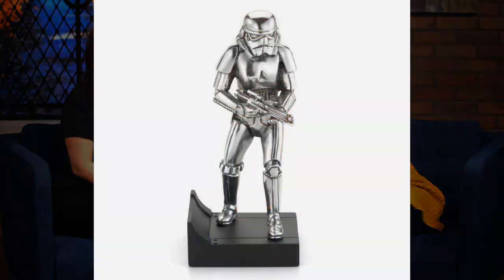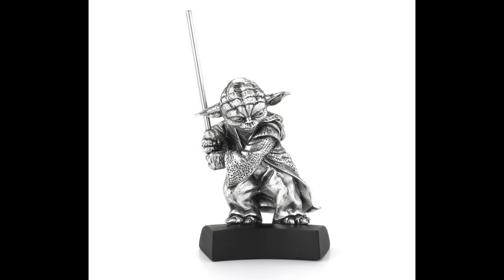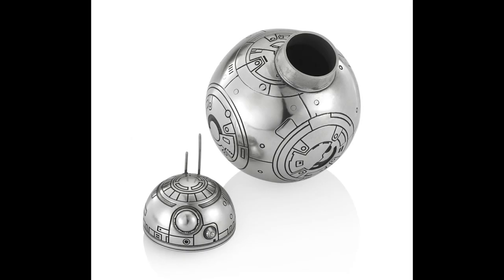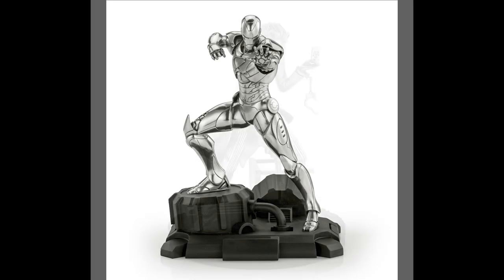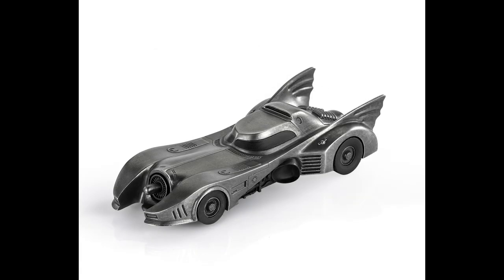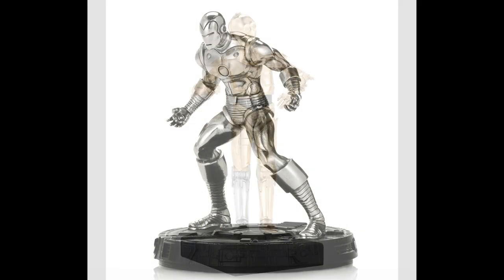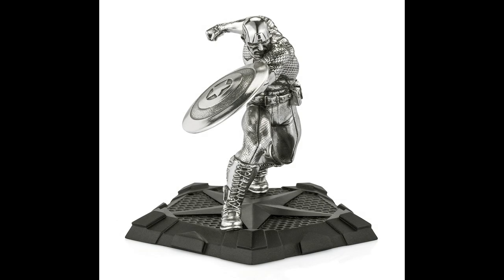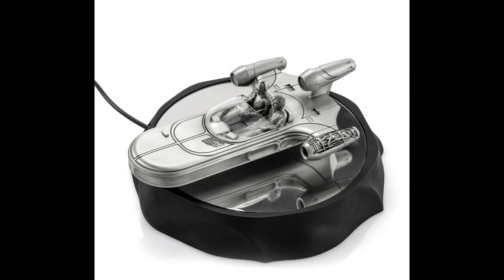Black Friday Royal Selangor Deals!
Black Friday is here and our table is full of deals!

Use Code: FSBOBAFETT

Use Code: 15ARTOO

Use Code: 10YODA

Use Code: BB8CANISTER

Use Code: RSC3PO10